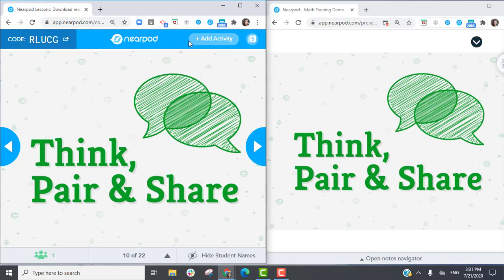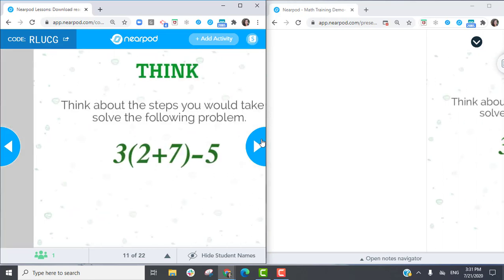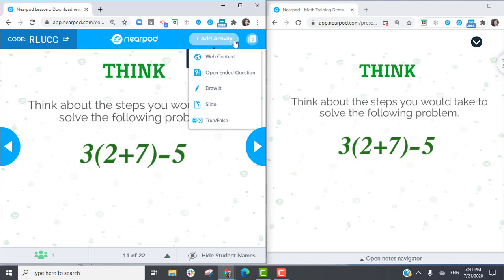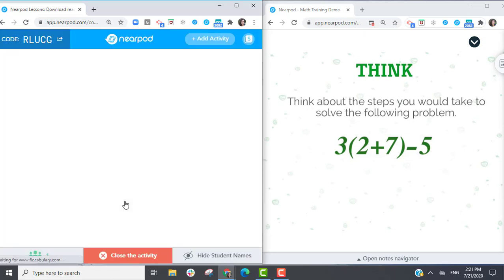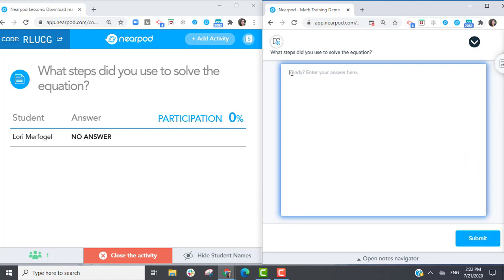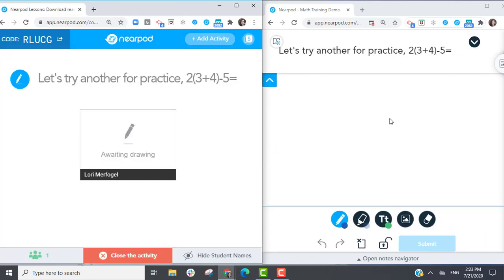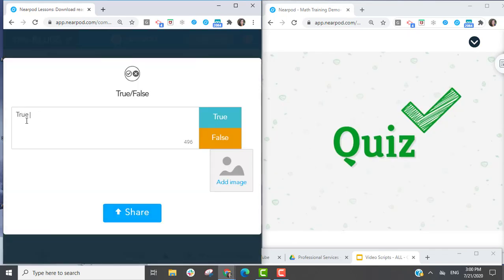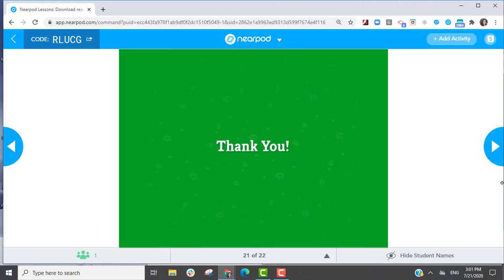Add Activities "On the Fly"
Learn how to add activities on the fly. With this, teachers have the opportunity to adjust the learning by adding an activity during a live, synchronous lesson.